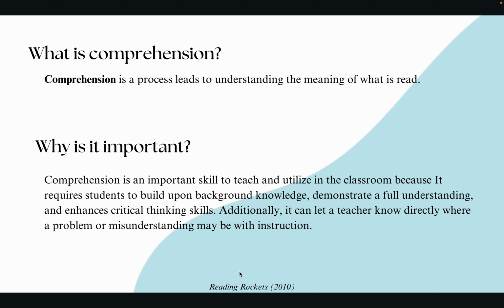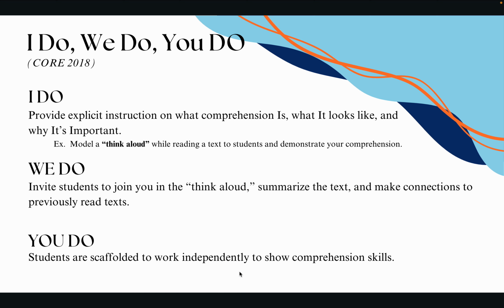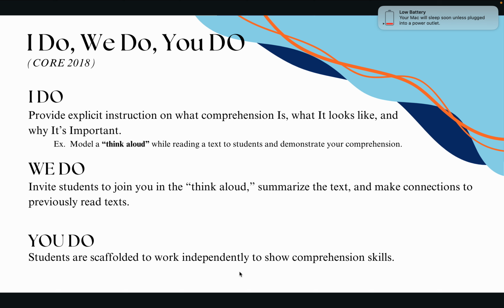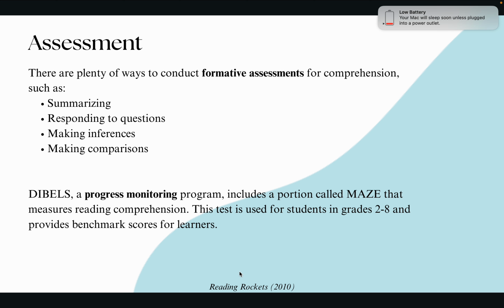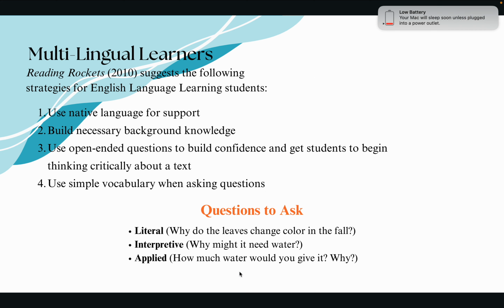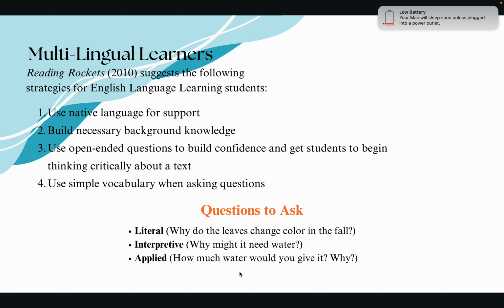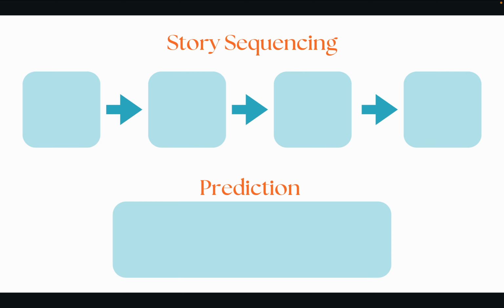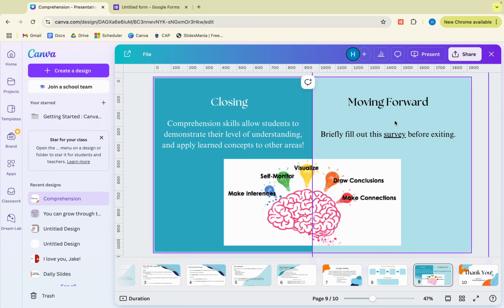Comprehension Staff Development #4